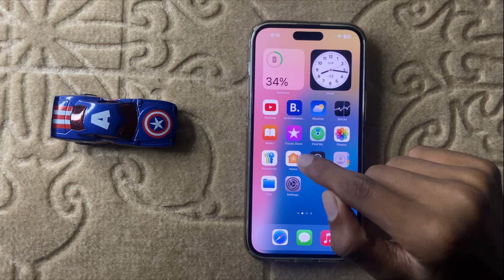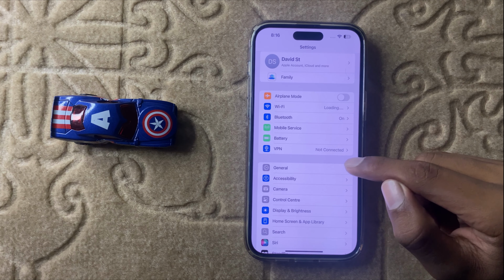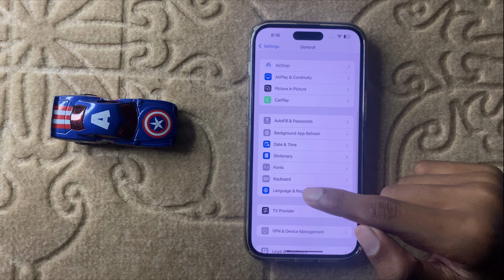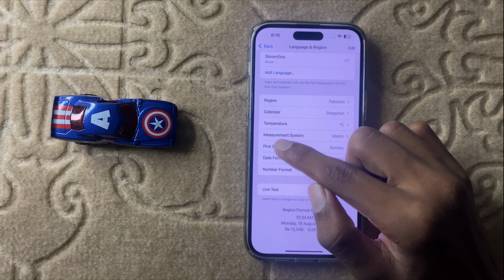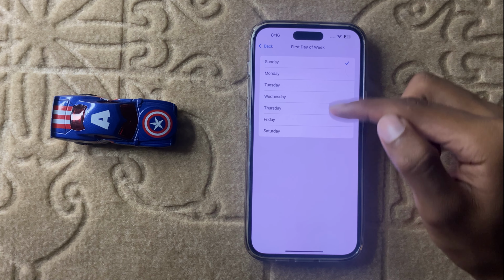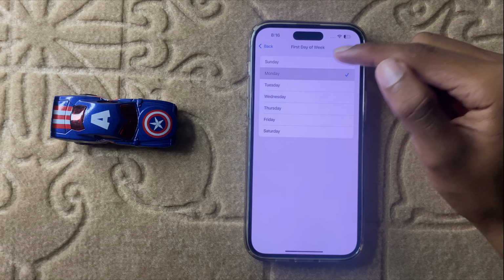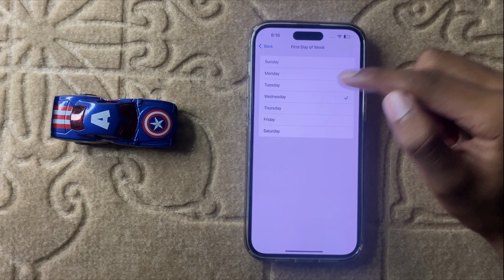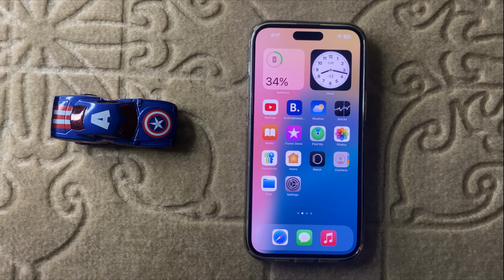How to Change Set the First Day of Week on iPhone 16 Pro Max {Quick & Easy}